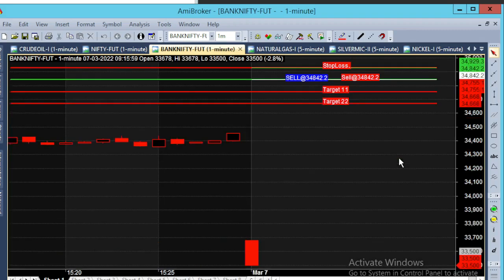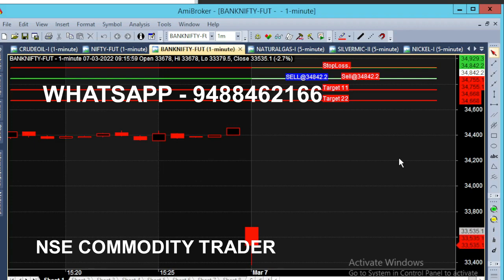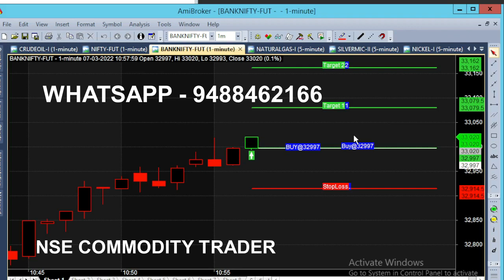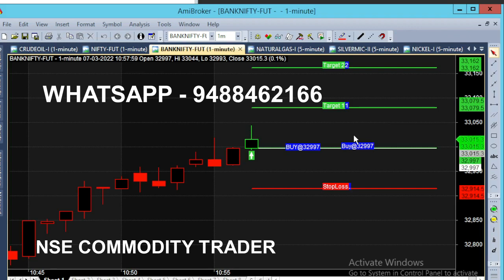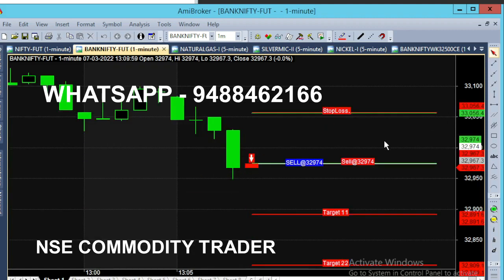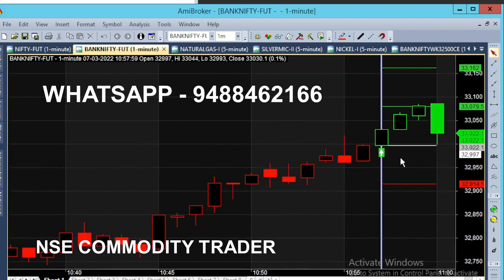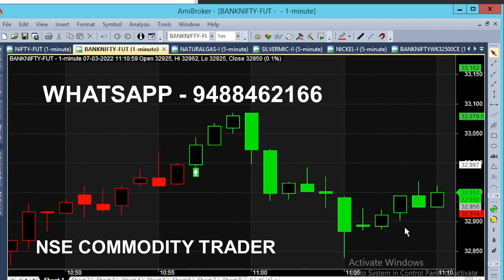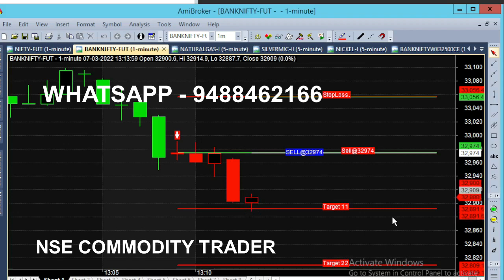Bank Nifty Option 3 Minute Scalping Trading Strategy | Bank Nifty Future 33000 Breakout Trading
Bank Nifty Option 3 Minutes Scalping Strategy, 33000 Intraday Breakout Trading Analysis.

⏱️⏱️TIME CODES⏱️⏱️
0:00​ - March 7 Market Opened
0:10 - Why Market Down?
0:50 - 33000 Buy Call generated
1:30​ - just 3 minutes Trading
1:50​ - Afternoon Market
2:30​ - Previous day Calls Analysis
3:20​ - 5 Minutes Trade